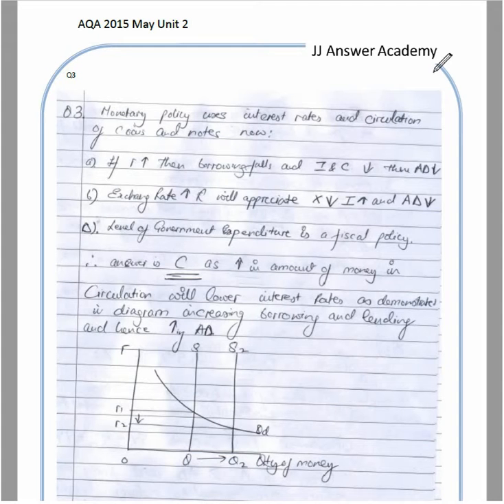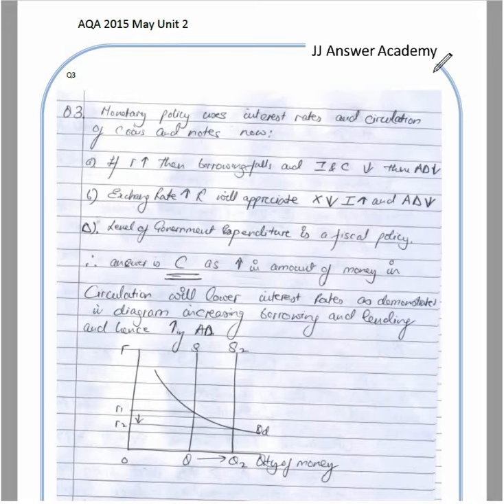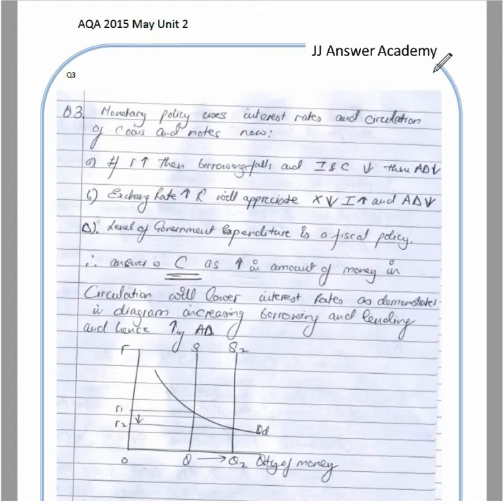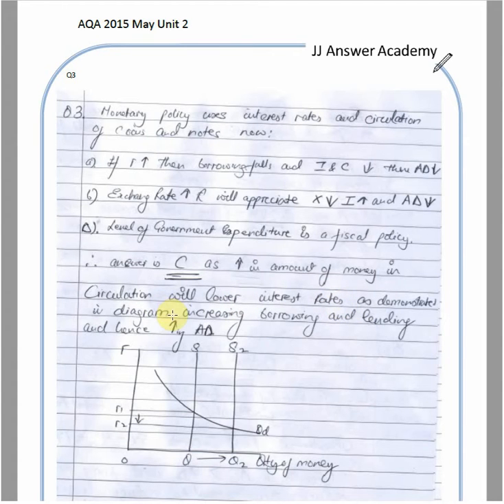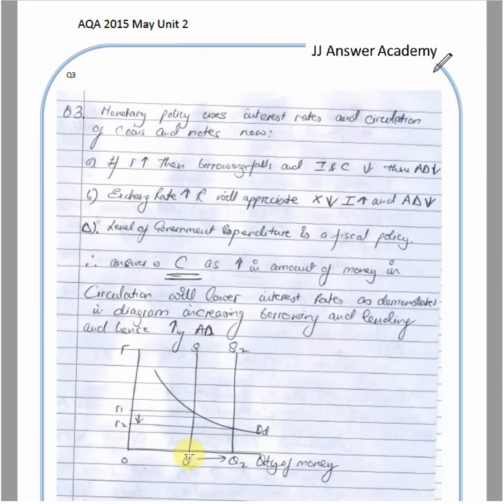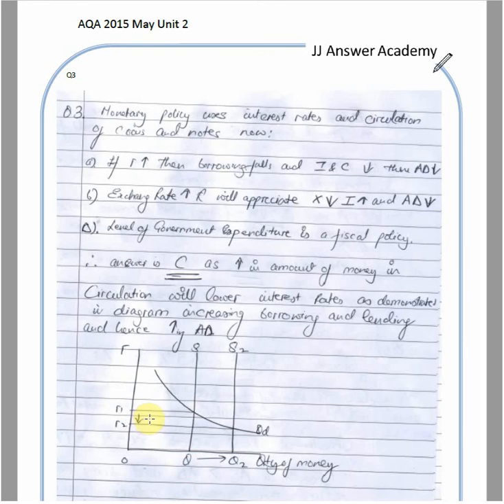AQA 2015 Unit 2 Q3 Quantity supply of money